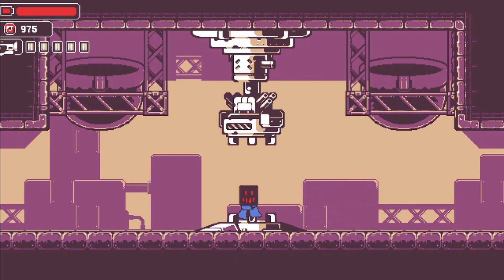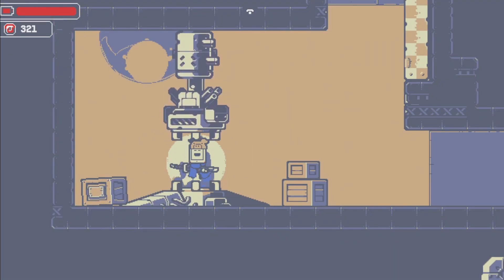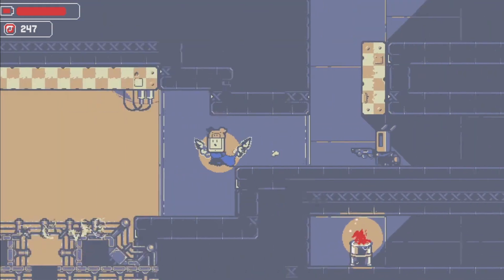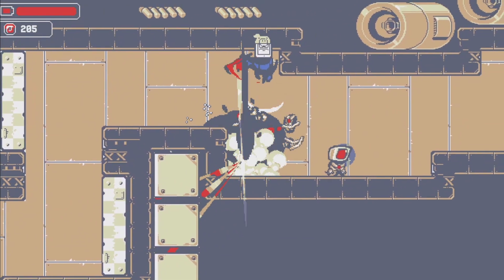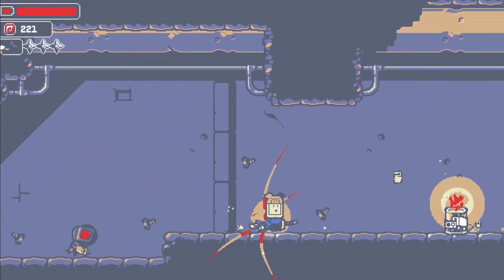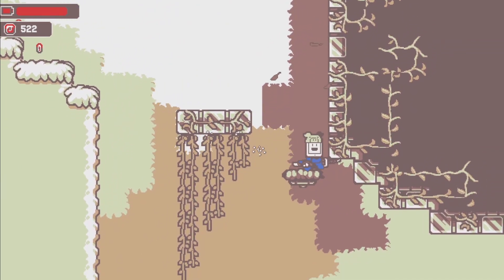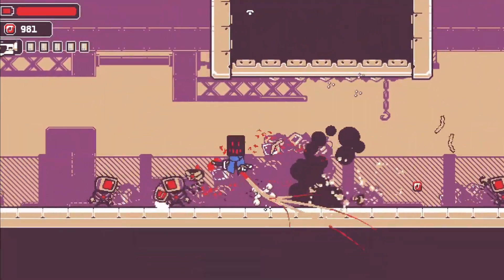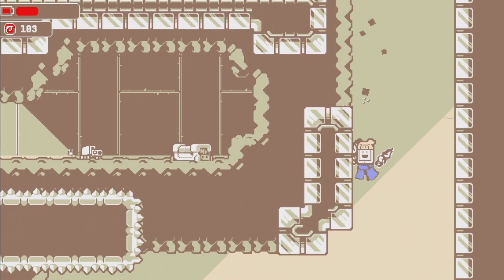Kunai Review + Impressions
Impressions video on the game Kunai developed by TurtleBlaze Studios